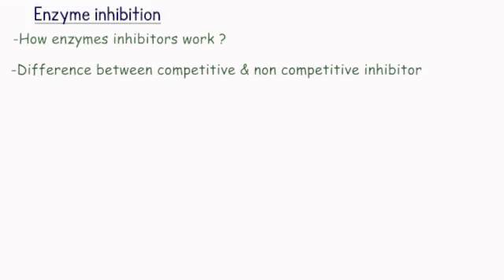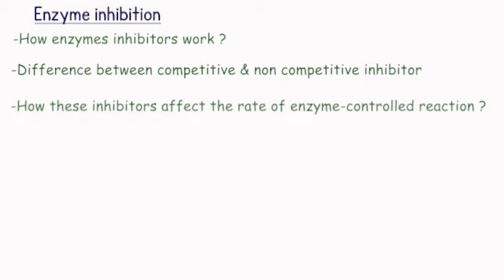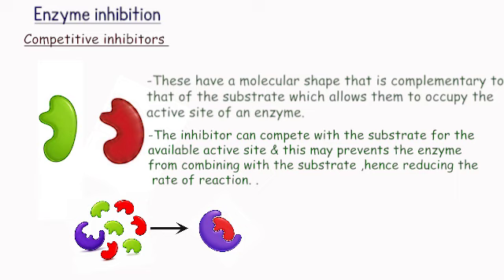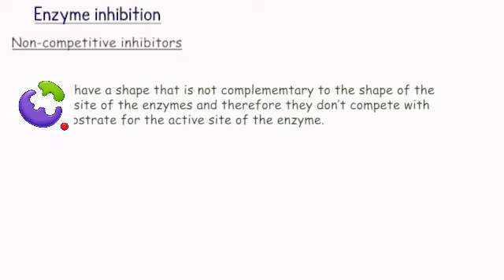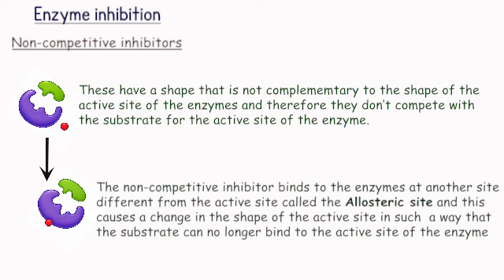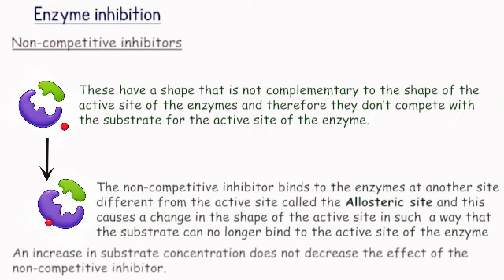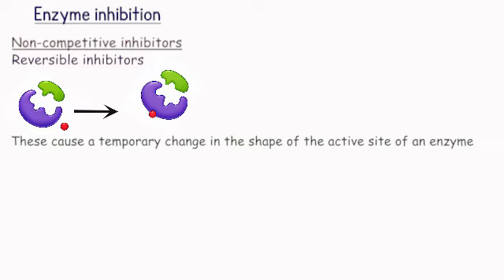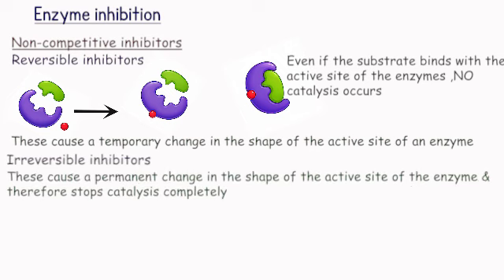Enzyme inhibition has never been this simplified